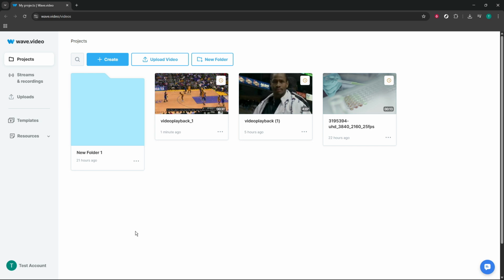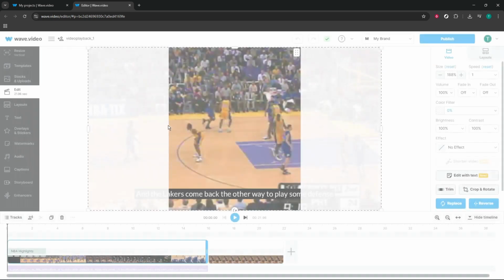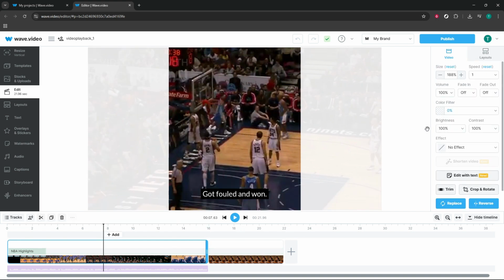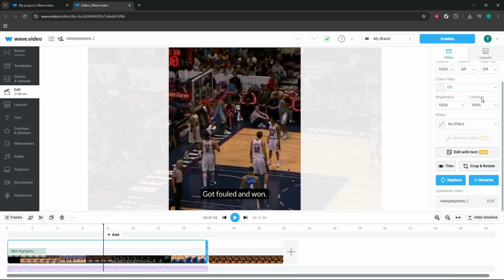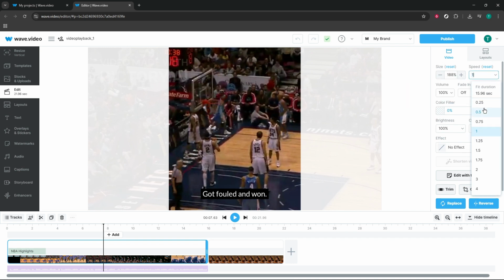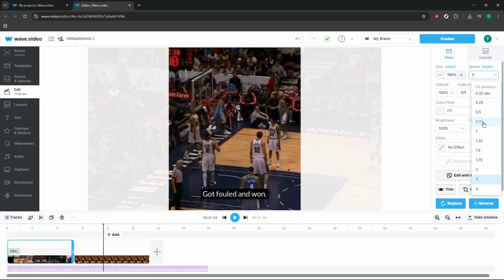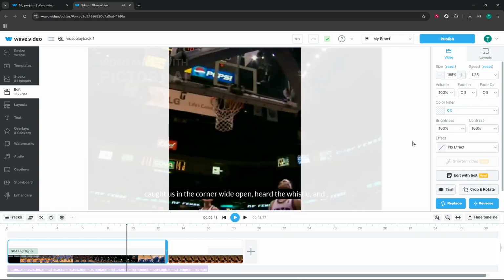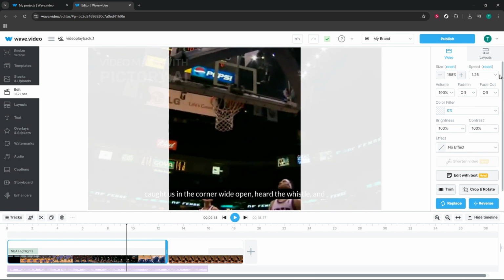How To Adjust Video Speed In Wave.video (Full Guide)